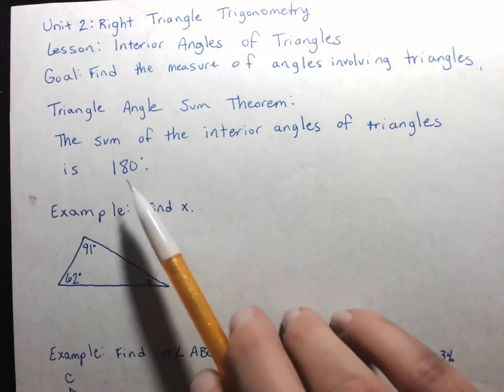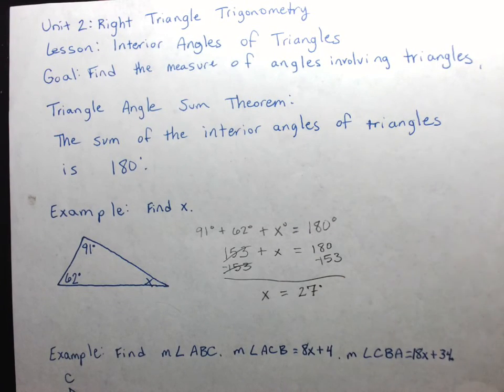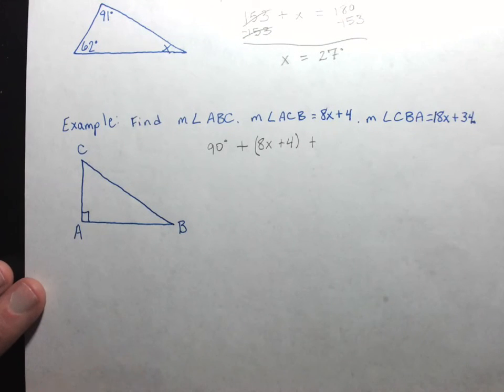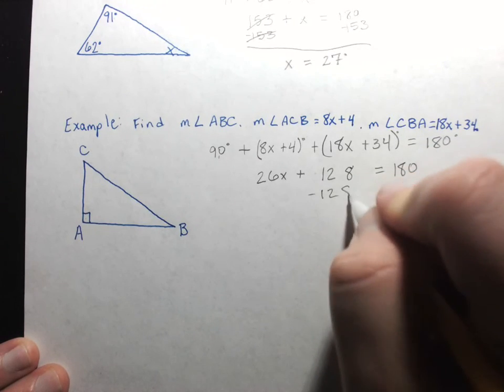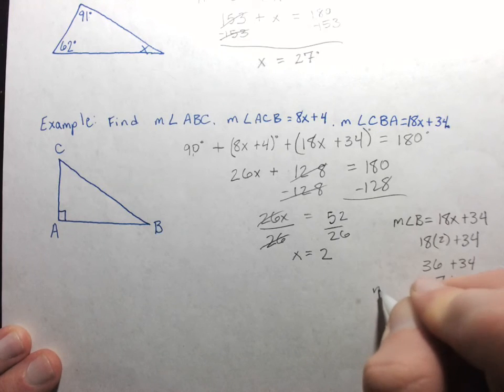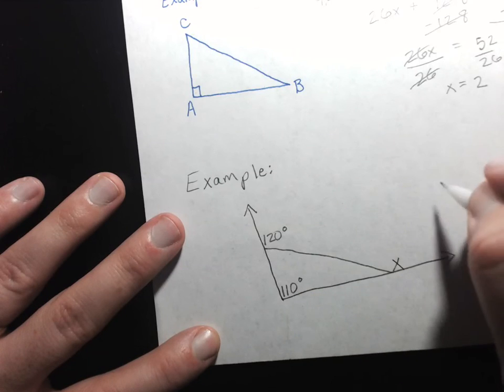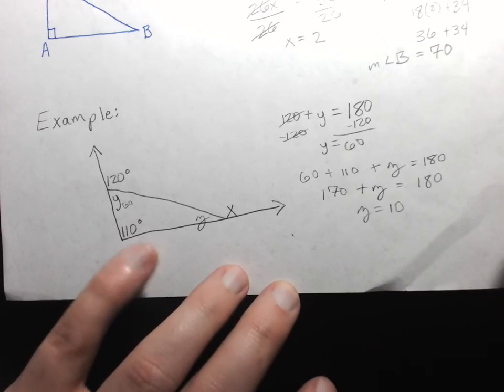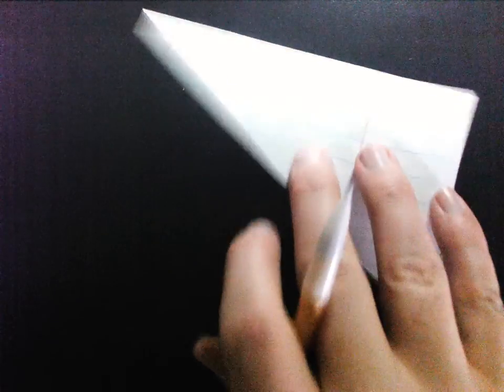Interior Angles of Triangles